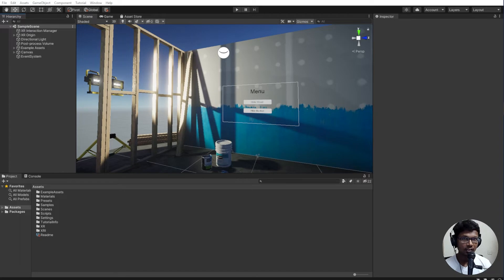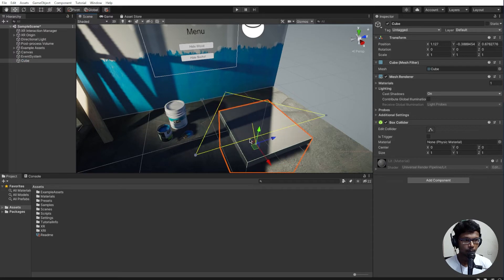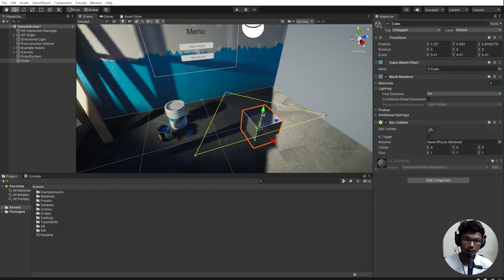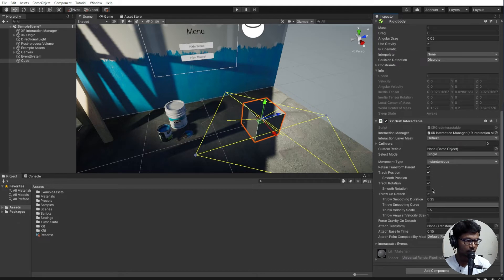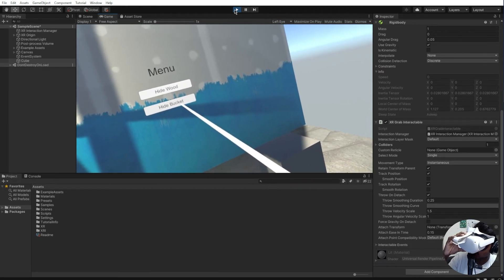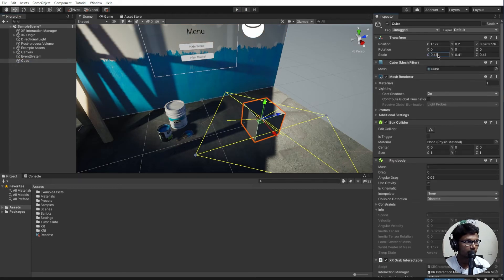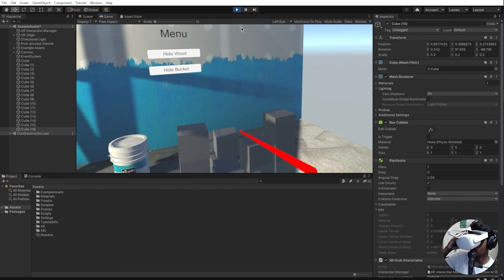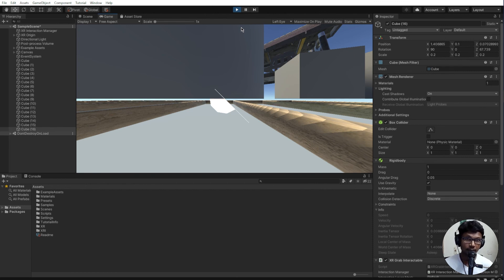Unity3D & Quest2 : 3D Game Object Interaction using XR Controller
In this video we will be looking at how to enable interaction of 3D Game Objects in Unity Scene with XR controller for quest 2.